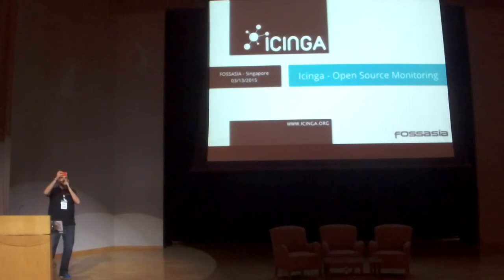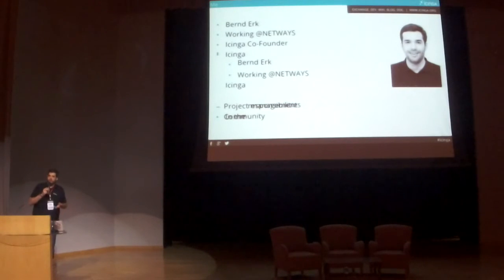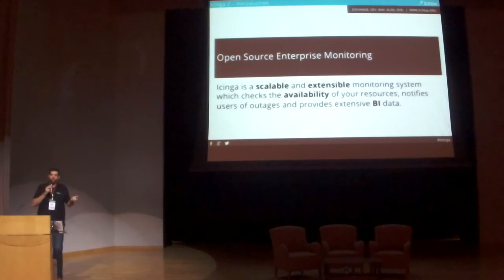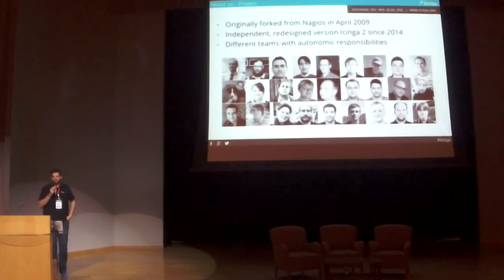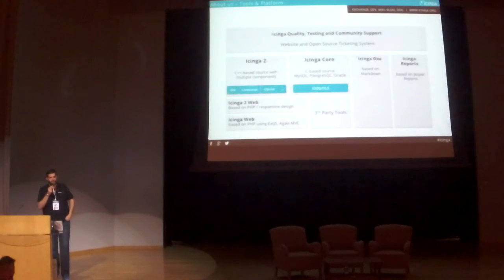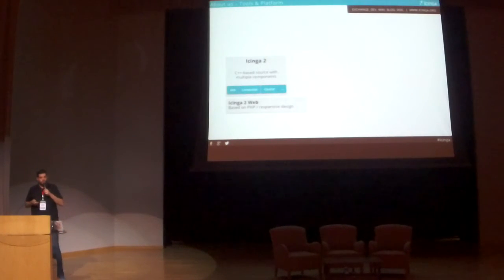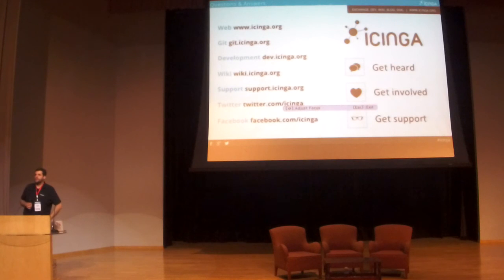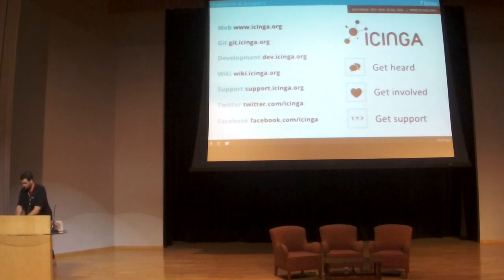Open Source Monitoring with Icinga - FOSSASIA Summit 2015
Speaker: Bernd Erk, Icinga

Description:
Most sys admins have a love-hate relationship with Icinga/Nagios based monitoring solutions. Utilitarian and backed by a sizable community, users have learned to live with shortcomings in scaling, configuration and integration with tools common to modern architecture. After tiring of fiddly hacks and convoluted configs, the Icinga team decided to build a new, accessible and flexible core. Icinga 2 was born – infinitely and easily scalable, even as a cluster-ready solution, with load balancing, automated replication and business process monitoring out of the box. The talk will introduce Icinga 2’s innovative multi-threaded architecture and explain how it allows countless clusters of monitoring instances to run at speeds as yet unseen, all while minimizing maintenance. It will demonstrate how popular tools such as Graphite, Logstash and Puppet integrate better and easier than ever before. In addition to that the talk will introduce the new Icinga Web 2 interface and give a brief introduction into the technical architecture. A live demo will follow and well as a look into development plans to come.